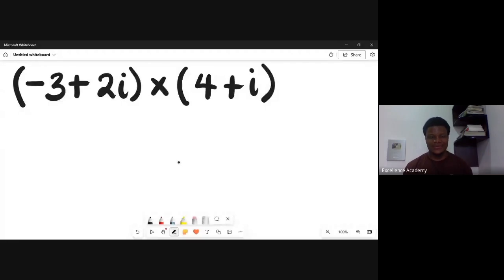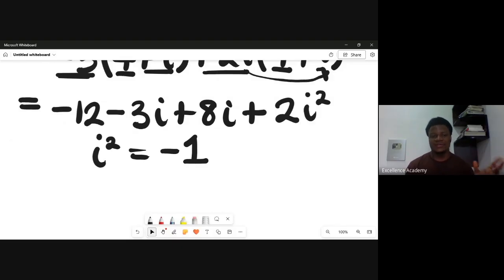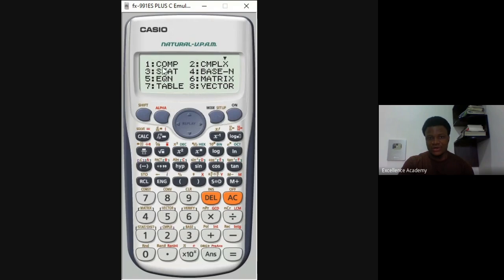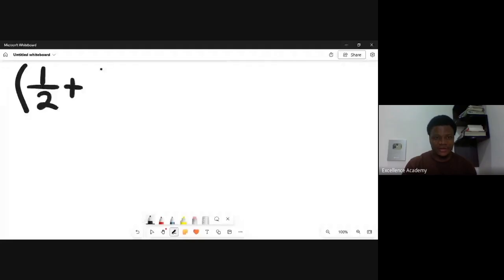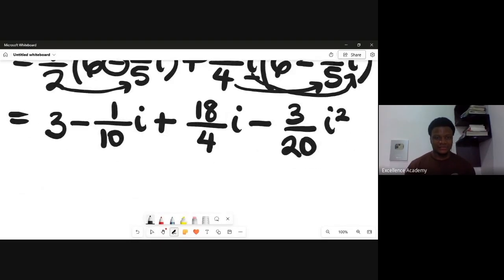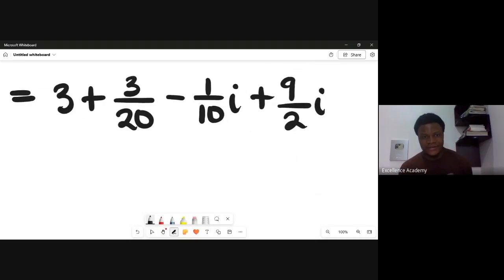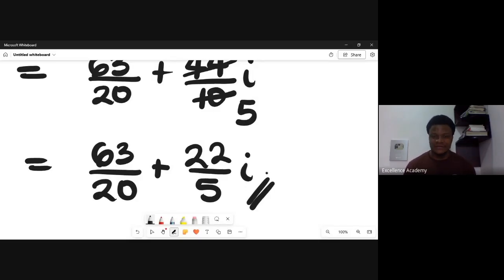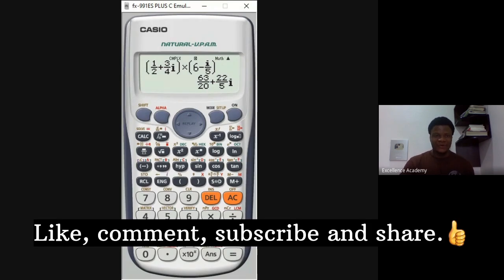Complex Numbers Multiplication using a Calculator Casio FX-991ES Plus Tutorial Video.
This video teaches how to multiply complex numbers with examples using just a calculator. It shows how to use the Casio-FX 991ES plus calculator to do Calculations like the multiplication of Complex Numbers.